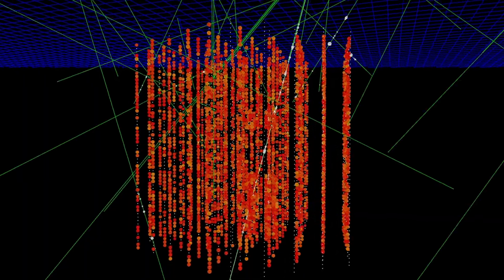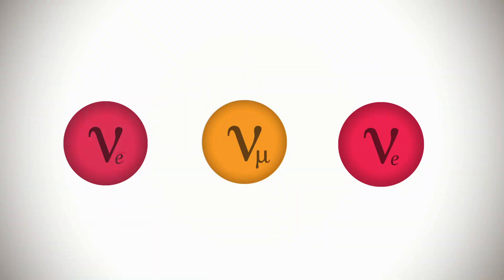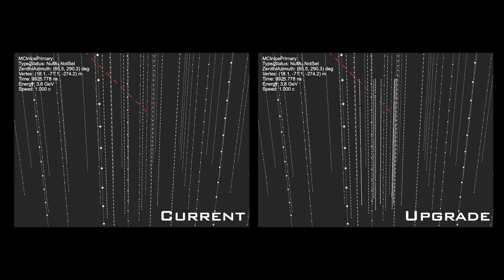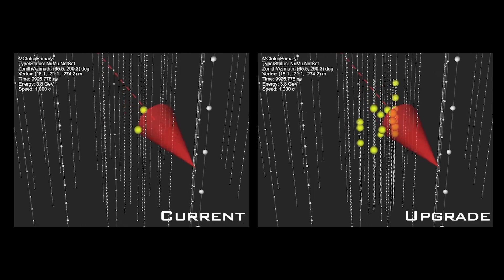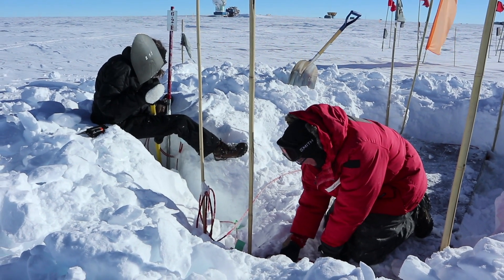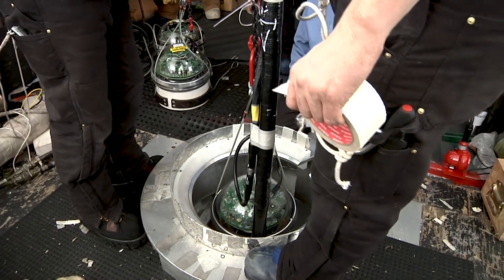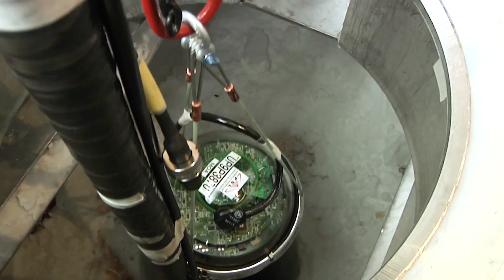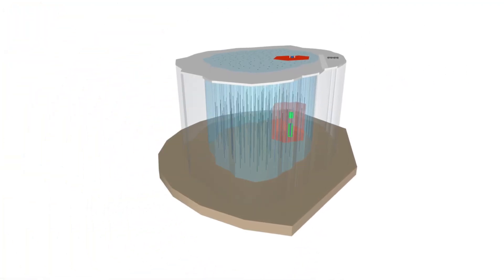What is the IceCube Upgrade?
Credit: IceCube Collaboration

The IceCube Neutrino Observatory, the Antarctic detector that identified the first likely source of high-energy neutrinos and cosmic rays, is getting an upgrade.

On June 25, 2019, the National Science Foundation (NSF) approved full funding to upgrade the IceCube detector, extending its scientific capabilities to lower energies and thus enabling IceCube to reach neutrino energies that overlap with the energy ranges of smaller existing neutrino detectors worldwide. The IceCube Upgrade project will introduce seven strings of optical modules at the bottom center of the 86 existing strings, adding more than 700 new and enhanced optical modules to the 5,160 sensors already embedded in the ice beneath the geographic South Pole.

Thank you to DoIT Video Production at UW–Madison for producing this video!